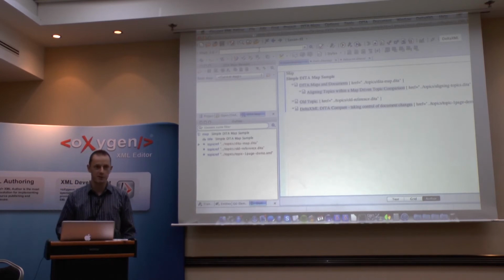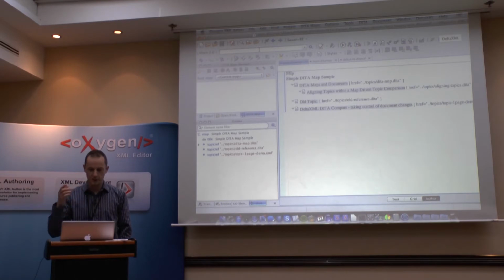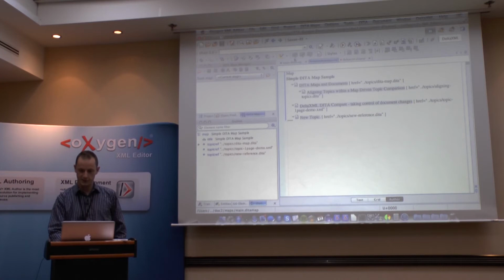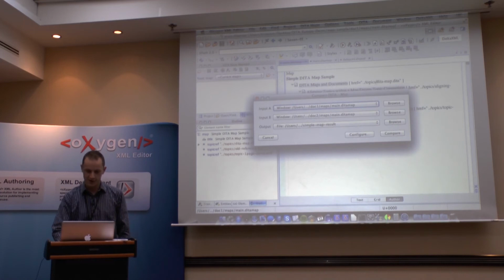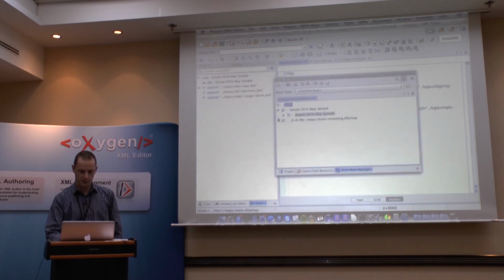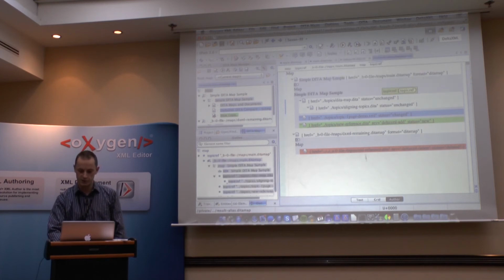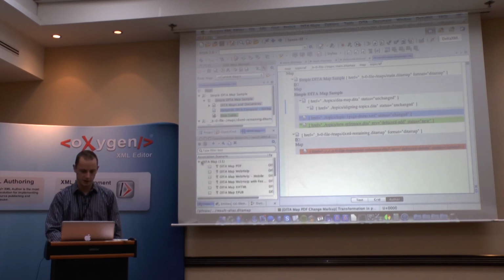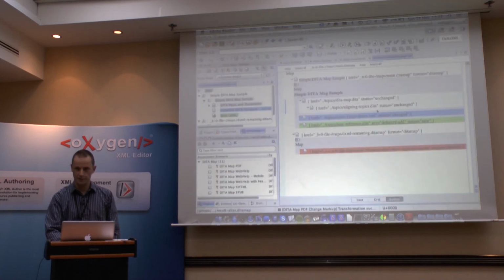Delta XML presentation at oXygen Users Meetup - Munich 2013